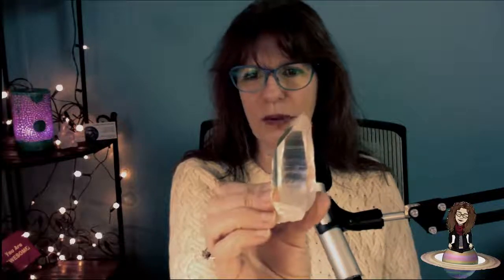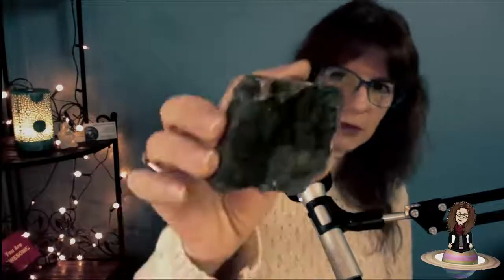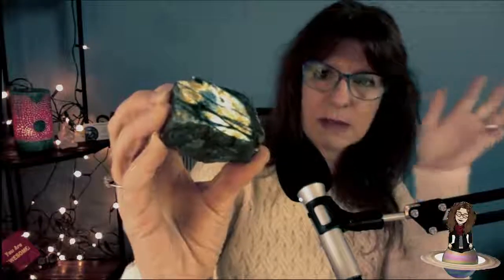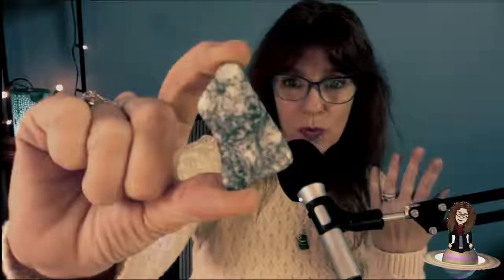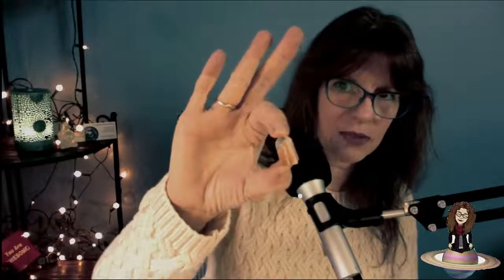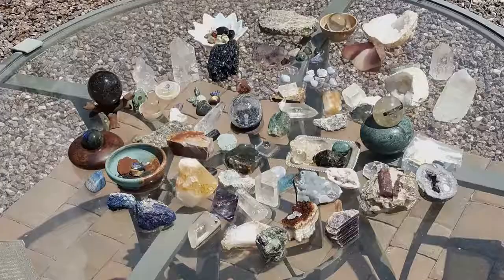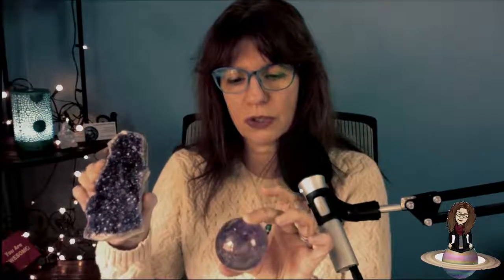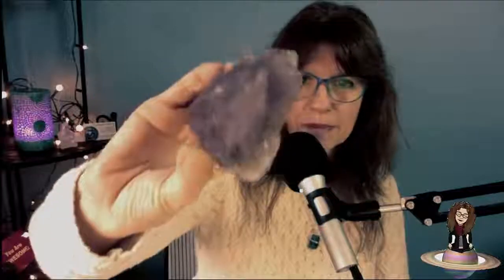The Power of Crystals | Astrology Mojo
Every crystal, mineral, and stone carries a vibration that you can harness for healing, spiritual awareness, and power.

Hi, I’m Elaine Marolakos Edelson.

As a Modern Mystic: channel, transformational astrologer, empath, intuitive… my mission is help you become a Mojo Mystic. To help you activate your body, mind spirit connection, to ‘up your vibe’ so you can live an intentional, authentic life.

I’m here to remind you that the planets don’t do anything to you. You live in a cooperation with the Cosmos. When the planets make a move, you feel it. When you make a move, it’s reflected in the planets by way of aspects and angles in astrology. Mirror, mirror on the cosmic wall.

In essence, astrology is a symbolic tool that reflects your timing for wealth, health, passion, and purpose.

Remember... you are a Mojo Mystic... and have the power to alter your thoughts to transform your world.

As you evolve so do the definitions of the planetary spheres. You are Pure Conscious Love
on a journey toward discovery and wholeness. Enjoy the ride!

Catch my Live Facebook Events every Monday and Thursday, 10aPT/AZ, 1pET, 6pGMT by clicking